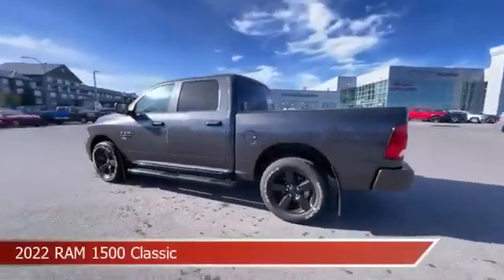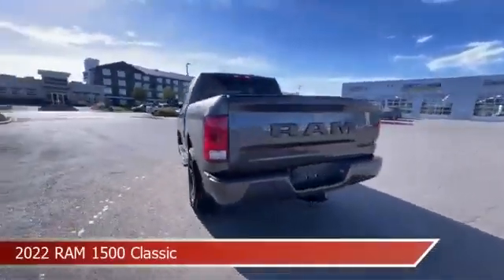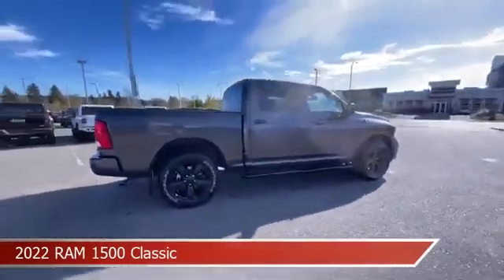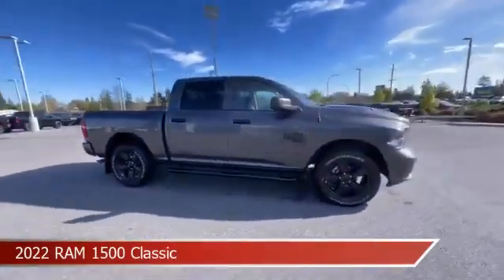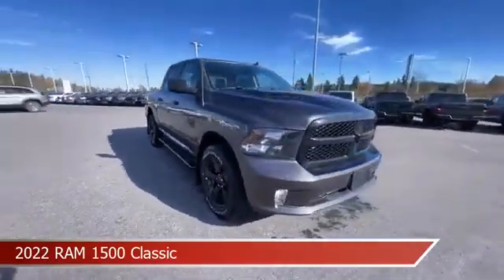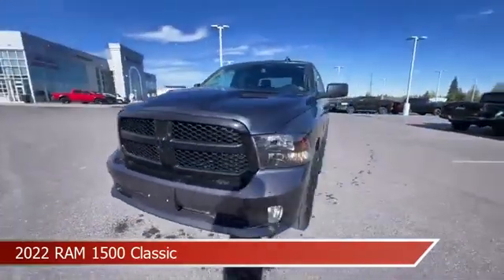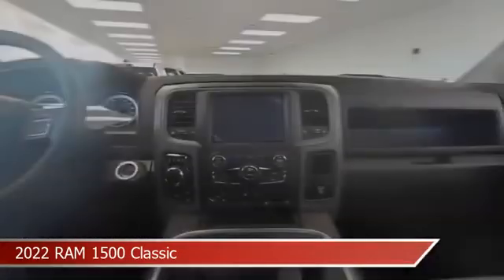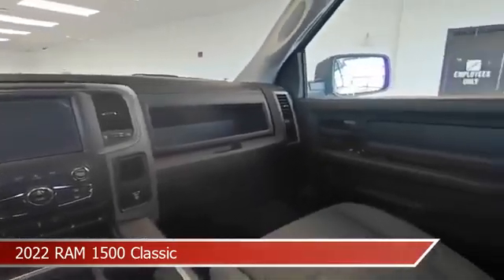2022 RAM 1500 Classic 22C18501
2022 RAM 1500 Classic 22C18501